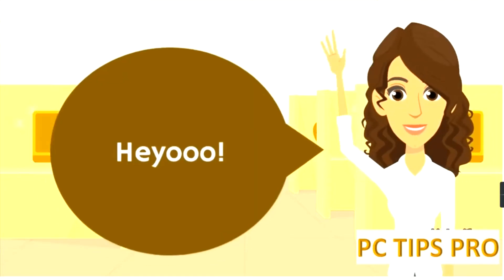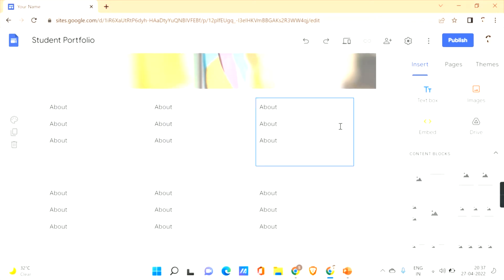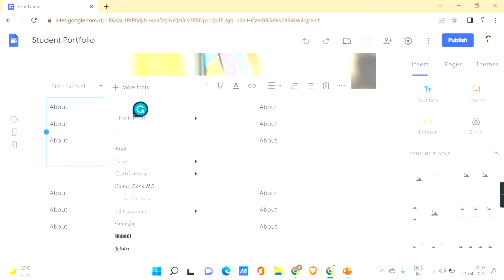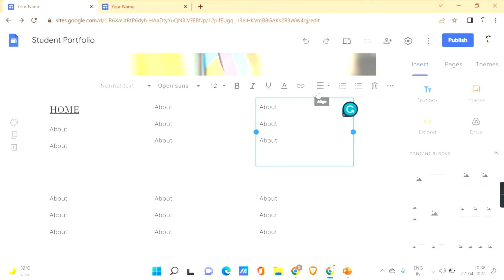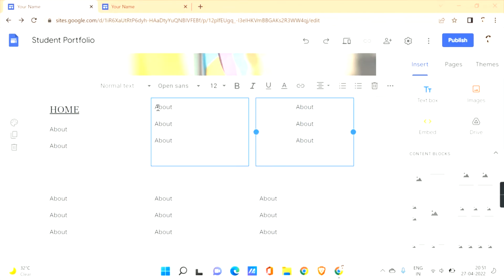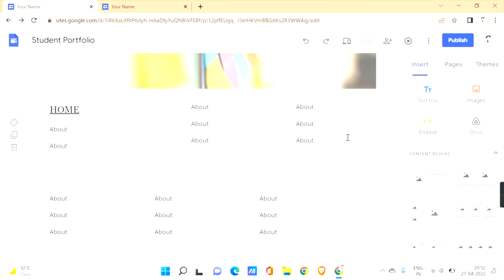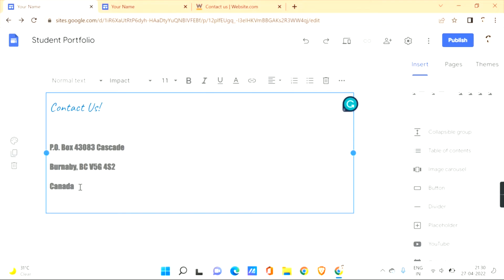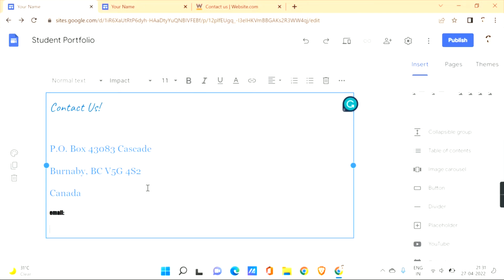How to Design the Footer in Google Sites | Google Sites Tutorial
So In this video, we are going to learn how to design footers on Google Sites.

The website footer – the collection of elements found at the bottom of web pages – often gets the least amount of attention in website design.
The website footer is the section of content at the very bottom of a web page. In short, a footer contains information that improves a website’s overall usability.

When that happens, it’s a missed opportunity. Footers are surprisingly essential to a website’s performance.

More people see the footer than one might assume. People do in fact scroll, especially on mobile devices. Appropriate footer content signals that they’ve reached the bottom of a page, without a clunky ending.

More importantly, links in the footer serve three additional user-experience purposes:

They give site visitors one more chance to take the desired action. If you want people to sign up for your mailing list, view a product demo, or contact you, inviting them at the end of a scroll is an effective call to action, much like the CTAs at the end of ads.

They present a path to continuing engagement. By including navigation links in the footer, you make it easy for site visitors to keep exploring without forcing them to scroll back up.

They provide access to important information that’s necessary but shouldn’t get top billing (i.e. your copyright info, privacy statements, and legal disclaimers).